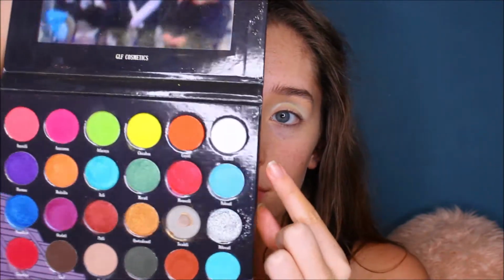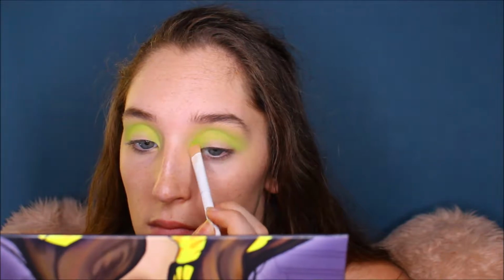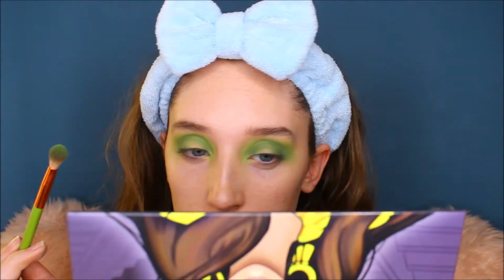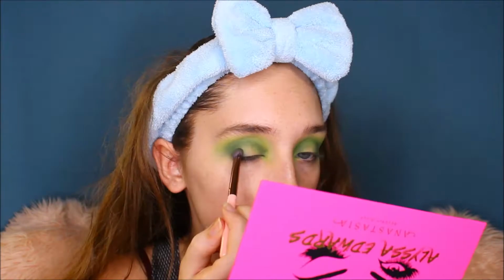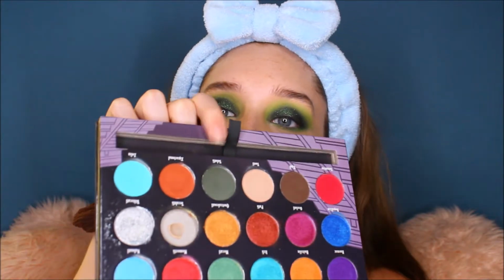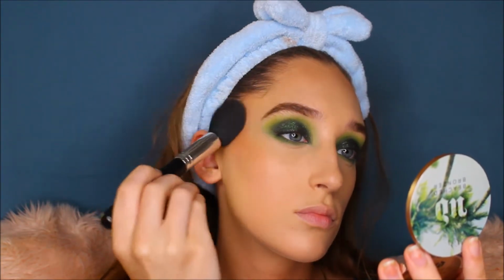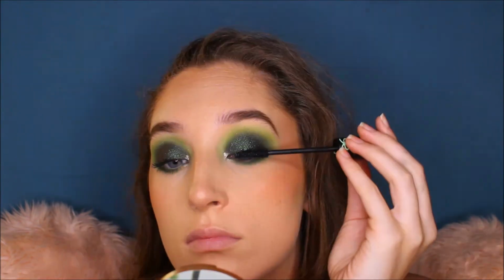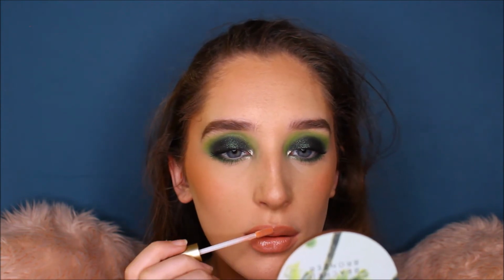Shimmery Green Smokey Eye Makeup │ Dramatic Makeup │ Vivian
Hey guys! SO today I'm showing you a quick tutorial on a smokey eye look for any occasion you want a dark, dramatic look. Whether it's for a party, for an event, or for chillin' at home (like I did lol). I hope you enjoyed it! And I'll see you in my next video, bye!!

Products

GLF COSMETICS Princesa Azteca 1 and 2 palette
GLF COSMETICS Shimmery Pigment in astral
Ulta Beauty Foil Shadow in Rose Gold Leaf
ABH pomade in Soft Brown
Flower Beauty Light Illusion Foundation in Natural Beige
Covergirl Trublend Undercover Concealer in Buff Beige
ABH Blust trio in Peachy Love
Wnw highlighter in Golden Flower Crown
LA Girl precision liner in Bare
Rimmel Stay satin in As if!
Too Faced Lip injections gloss in Milkshake